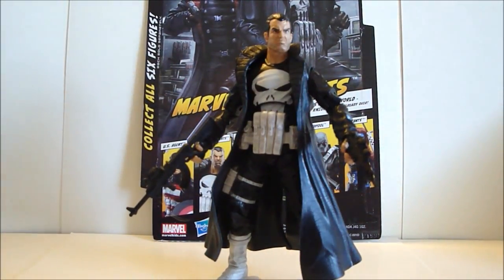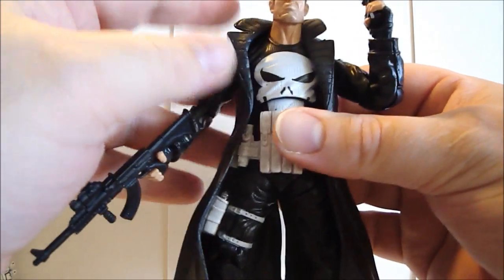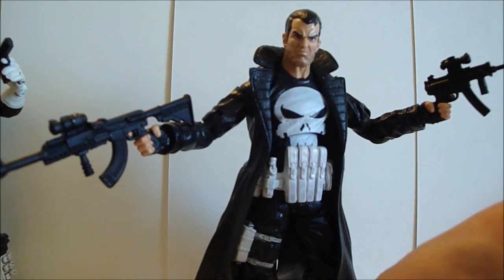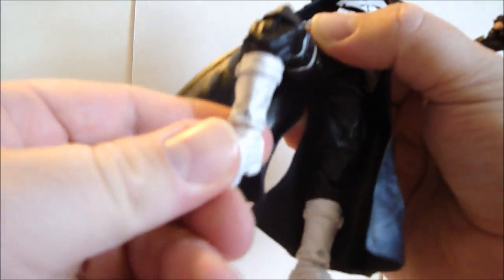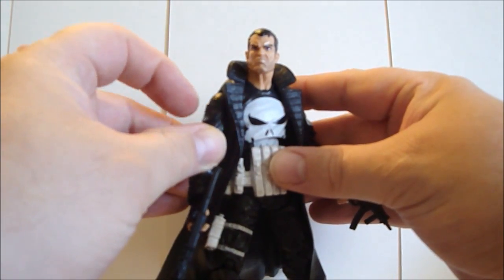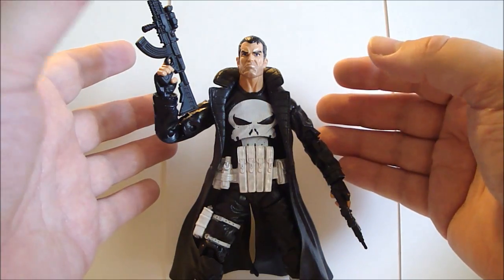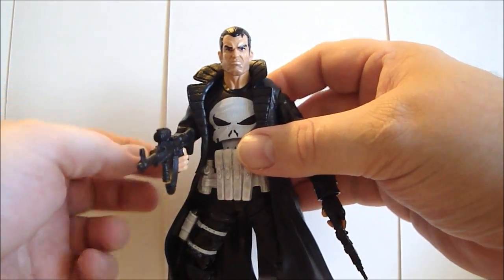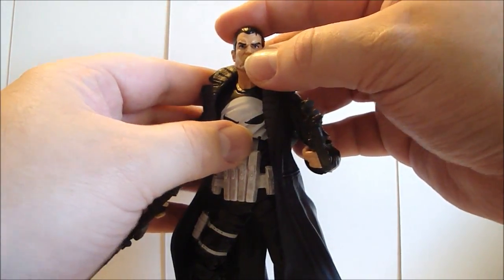Marvel Legends Punisher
A look at an updated Punisher from Marvel Legends 2012 wave 3...although he reuses parts from past Hasbro figures (movie Nick Fury and Winter Soldier) he comes well armed.

Also a quick look at the old Toy Biz figure that I haven't reviewed...what's up with that?